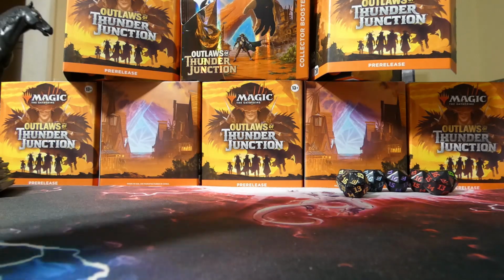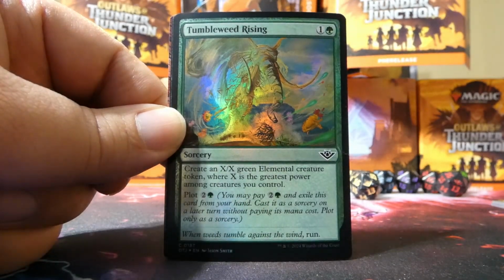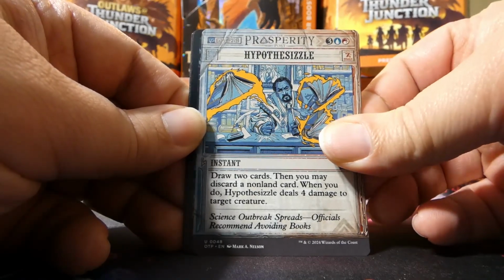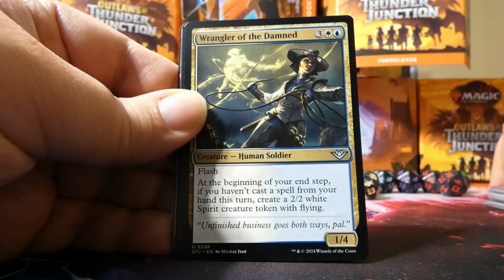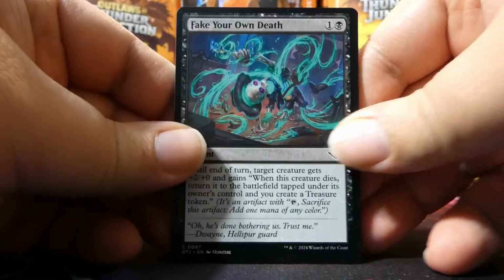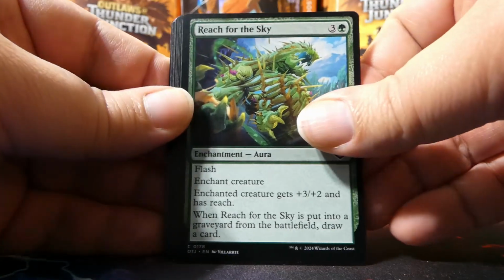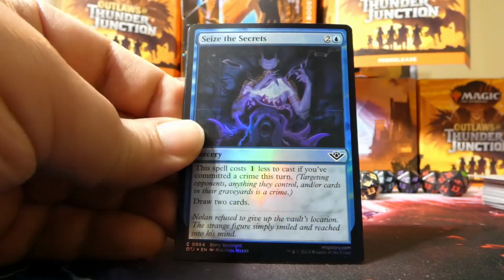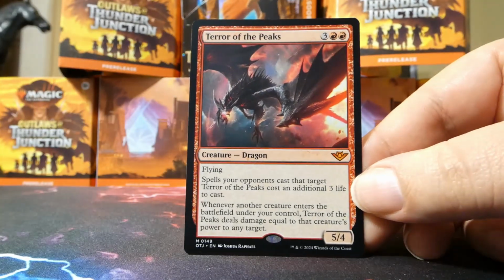It's a Weird One... - Pre-Release Kit Opening - Outlaws of Thunder Junction - Magic: the Gathering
Due to some technical difficulties, this MTGOTJ opening is different than usual.
Despite that, there are plenty of cool cards from Breaking News, Big Score and more. MTGOutlawsofThunderJunction has a lot to offer!

Some fun cards this time with alt-arts, rares, mythics, foils, etc. Also we have a ton MORE MTG Arena codes to give away!

As always, if you opened this kit, what kind of a deck would YOU make?